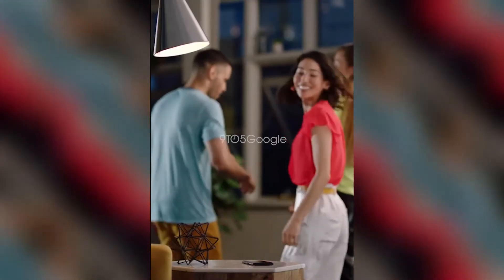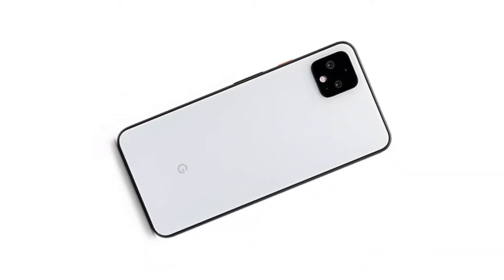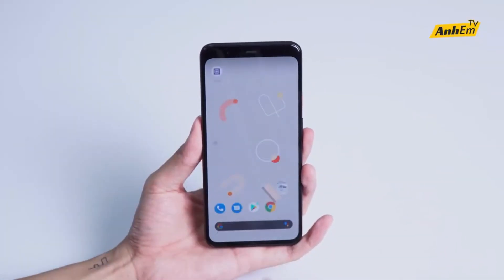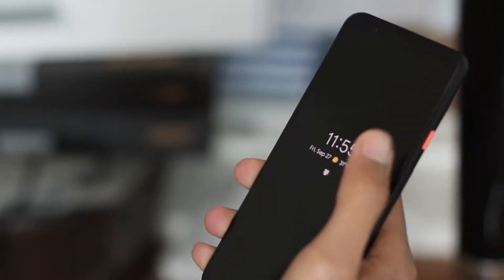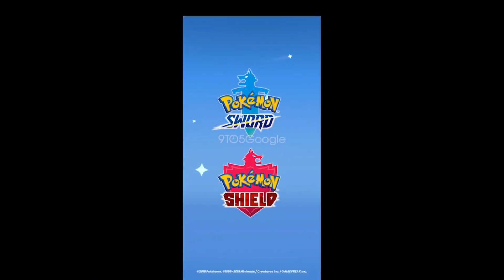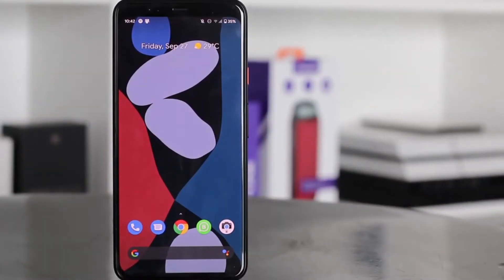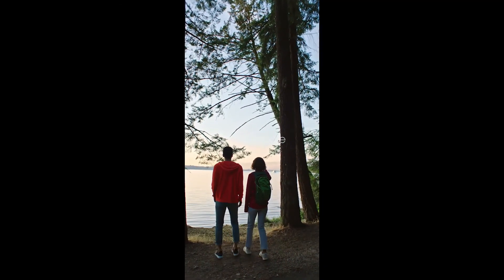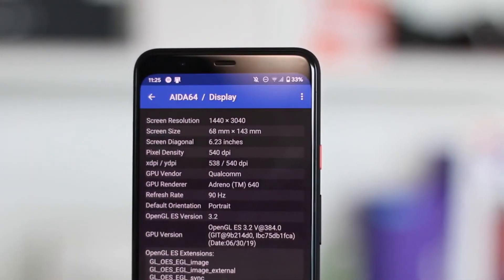Google Pixel 4 - Everything You Need To Know(Leaks)!!!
Google is all set to announce Pixel 4 Family, and here is everything you need to know about Pixel 4. Leaks